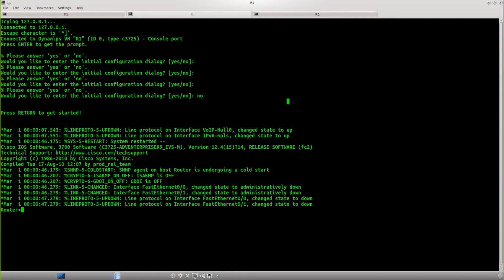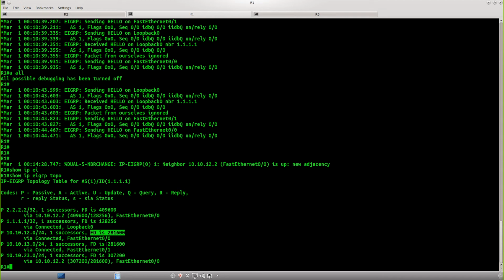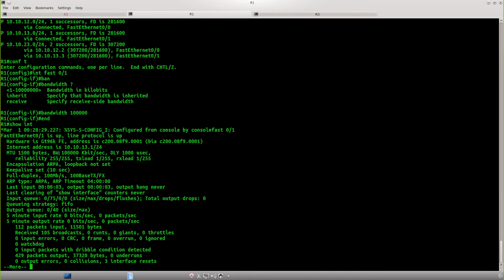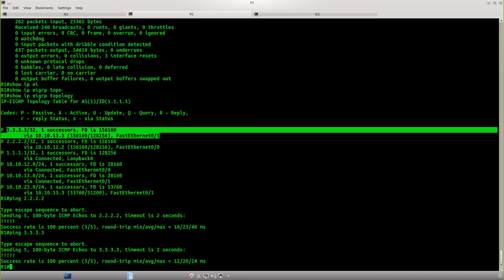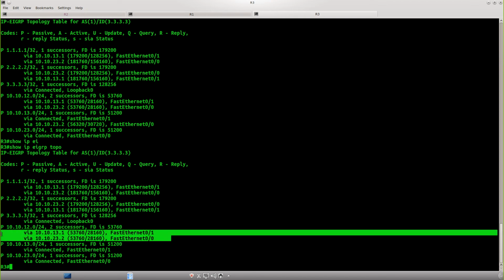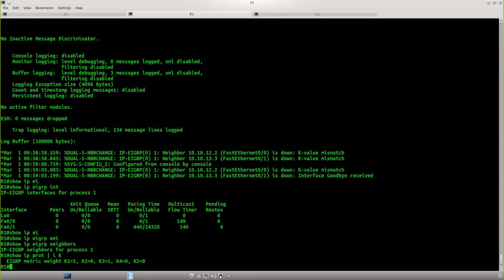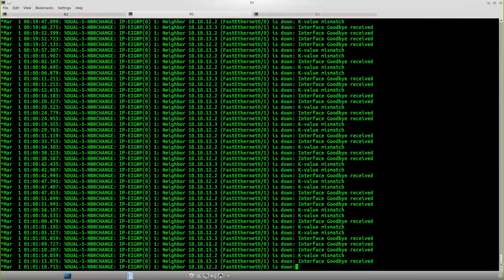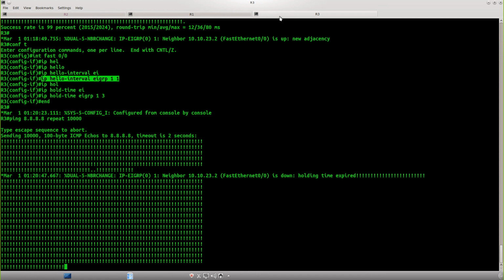RouterGods Training - Beginner EIGRP Part 1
Training session was August 5 2013